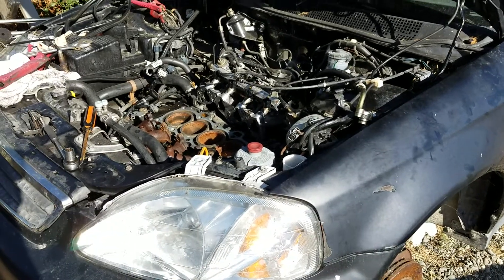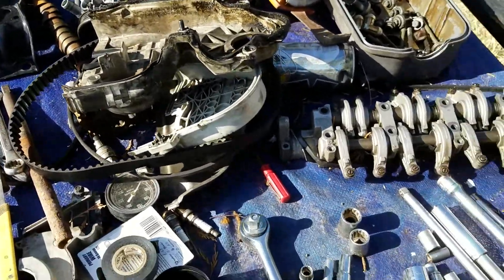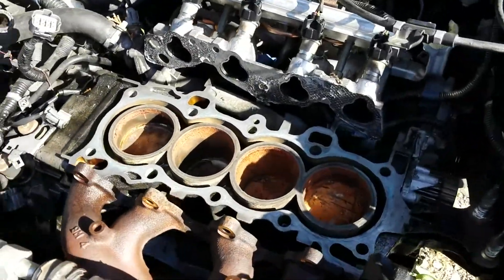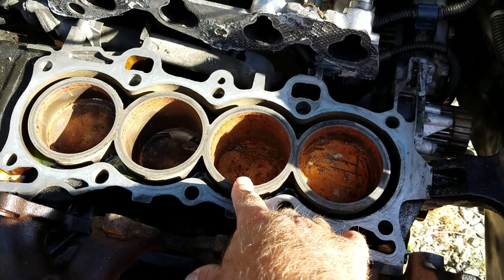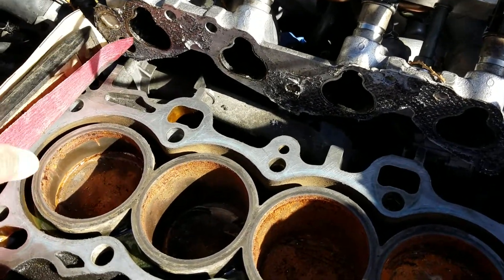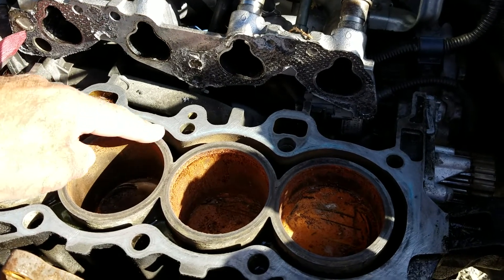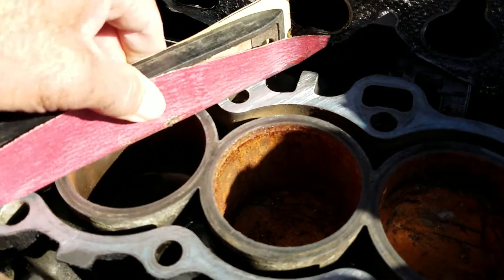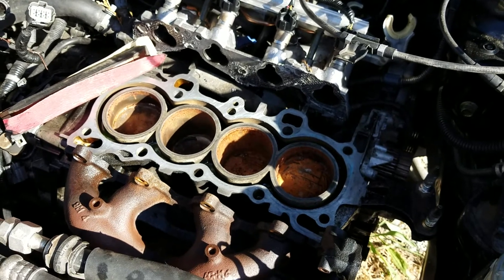2000 Honda Civic, check the Block before Machining the head.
When these motors overheat, the cylinder sleaves expand then shrink into the block causing a rupture in the head gasket seal. Machining the head becomes pointless; machining the the block and the head becomes necessary. The whole motor has to come out.